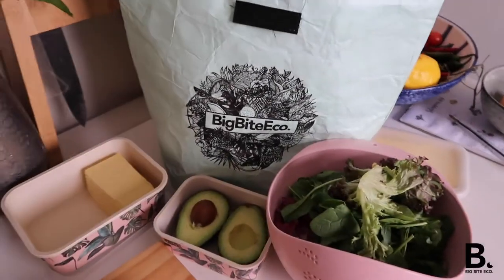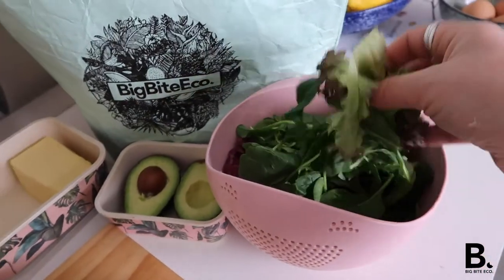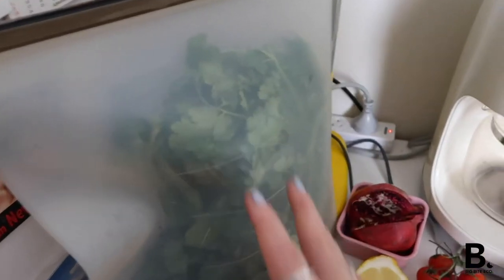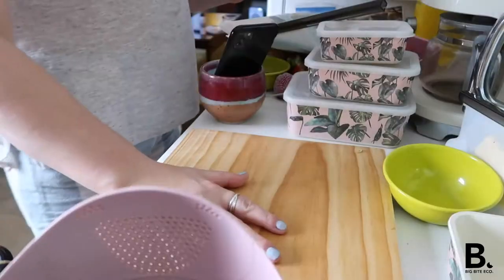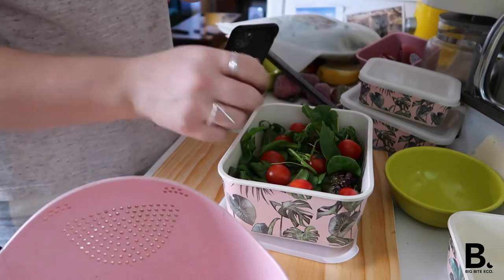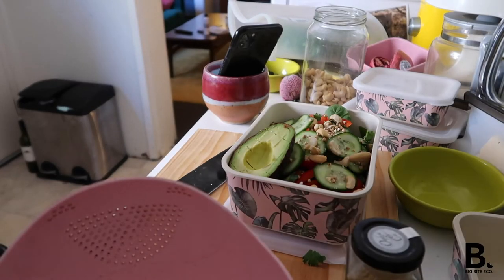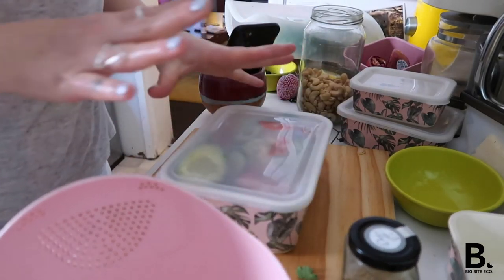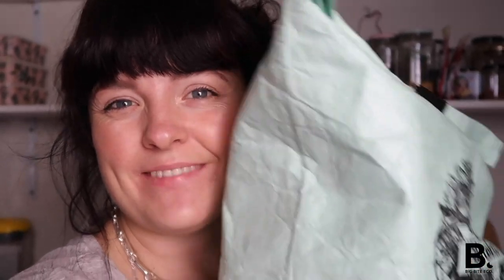MAKING ECO-FRIENDLY, VEGAN & AFFORDABLE PICNIC RECIPES.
Today I made a selection of vegan treats for a lil picnic adventure.  I packed em up in my cute af eco-friendly Monstera lunchboxes (yes I'm obsessed with indoor plants) and bamboo fibre containers and then popped them in my reusable cooler bag.  It was super delicious and cheap to make!  When socialising has become such a weird thing to do in 2020 a picnic is always a good idea!

Peep all containers, lunchboxes, lunch bags used in this video on our

Big Bite Eco is a sustainable lifestyle brand specialising in eco-friendly kitchen essentials.  We work with ethical suppliers and manufacturers to create beautiful, affordable products that you can use as alternatives to plastics.  We'd love for you to check out what we do.